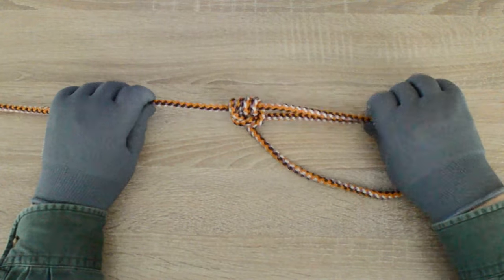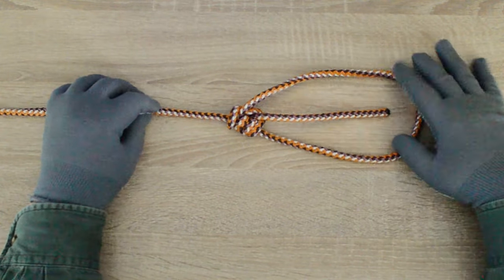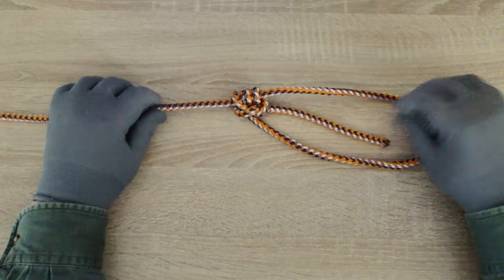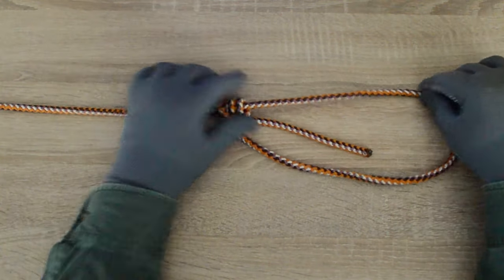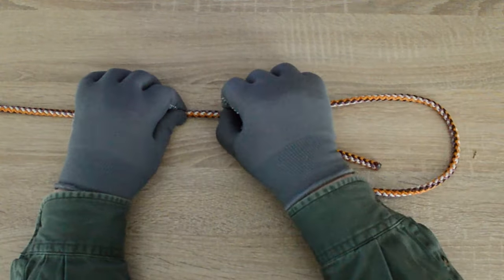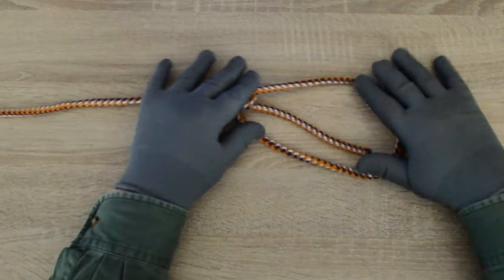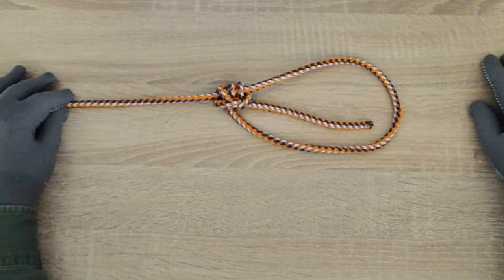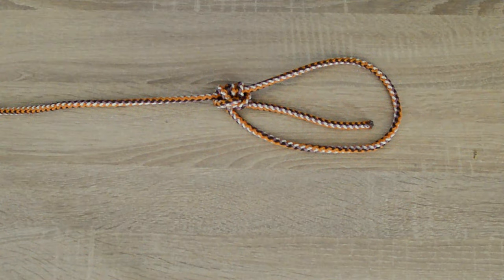Tarbuck knot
Ashley's Bend
Barrel Knot
Blake's Hitch (Rope Climbing Knot)
Bowline Knot
Buntline Hitch
Butterfly Knot
Butterfly Loop
Carrick Bend
Chain Hitch
Cleat Bowline
Cleat Hitch
Cleat Hitch with Two Half Hitches
Constrictor Knot
Constrictor knot
Clove Hitch
Ground-line Hitch
Highwayman's Hitch
Hunter's Bend
Marlinespike Hitch
Monkey's Fist Knot
Mooring Hitch
Munter Hitch (Italian Hitch)
Nail Knot
One-Handed Bowline
Overhand Knot
Palomar Knot
Poacher's Knot
Prusik Knot
Prusik Knot (Klemheist Knot)
Rapala Knot
Rosendahl Bend
Rope Tension
Sheet Bend
Spanish Bowline
Stopper Knot
Surgeon's Knot
Surgeon's Loop
Taut Line Hitch
Timber Hitch
Trilene Knot
Yosemite Bowline
Zeppelin Bend
Zeppelin LoopAlpine Butterfly Knot
and more ...